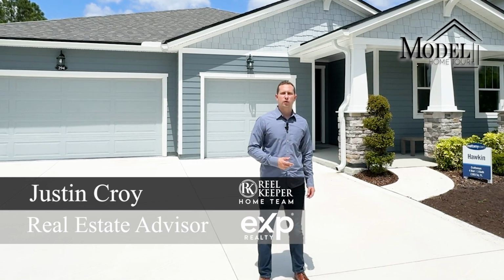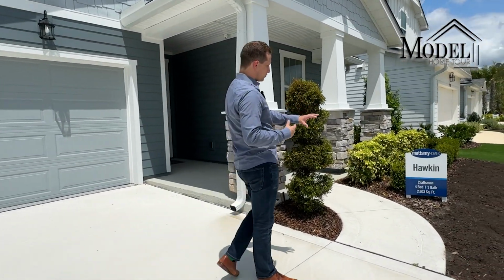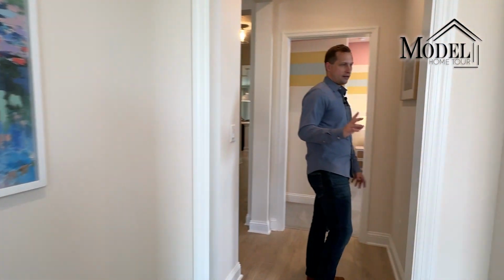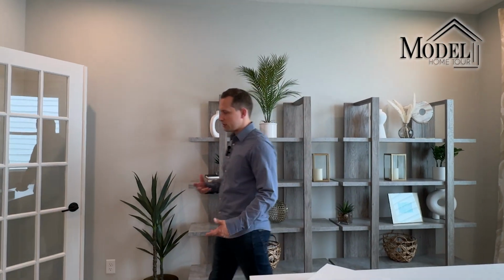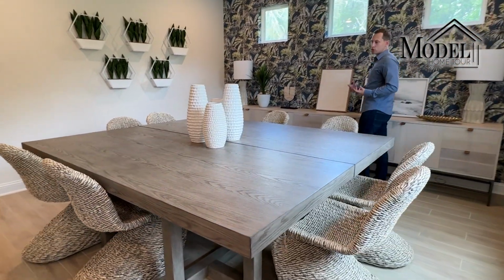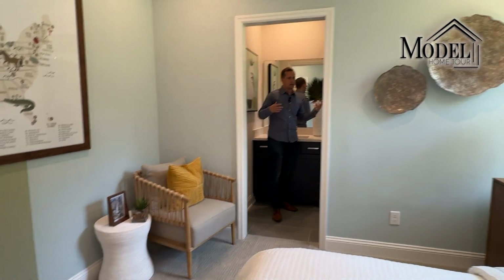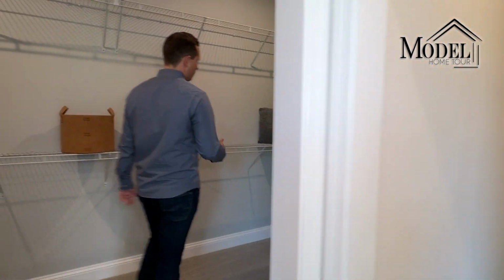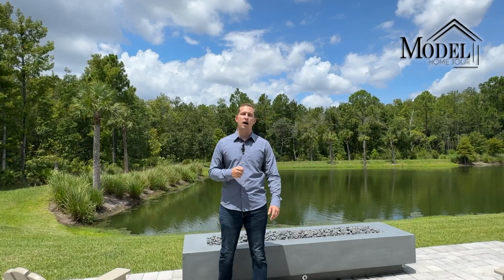New Construction Homes in Rivertown - Mattamy Homes in Rivertown (The Hawkin Plan)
New Construction Homes in St Johns, FL at Rivertown! Welcome to another Model Home Tour, this week we're showcasing the Mattamy Homes - The Hawkin Plan located in Rivertown in St Johns, FL.

Details:
The Hawkin Plan features 👀
🛏️ 4 Bedrooms
🛁 3 Bathrooms
💰 Starting in the high $500,000's

We tour new construction homes for sale in the St Johns Area and showcase the newest model homes, communities, and home builders.

🤔 Thinking About Moving to Jacksonville, FL 🌴🌴🌴
🤝 Let Us Help 🤝
Justin Croy - Jacksonville Real Estate Expert

If this is your first time to this channel, and you want to know everything about living, eating, working, playing, and the pros and cons of living in St Johns, FL, then make sure you subscribe to our channel ▶ and tap the bell 🛎 for notifications when we drop new videos like this one about living in St Johns, FL.